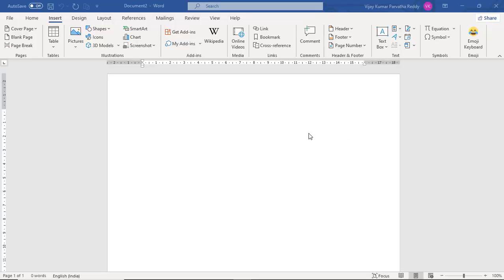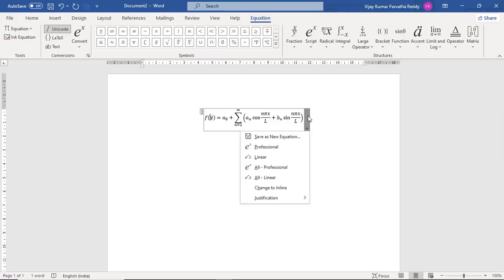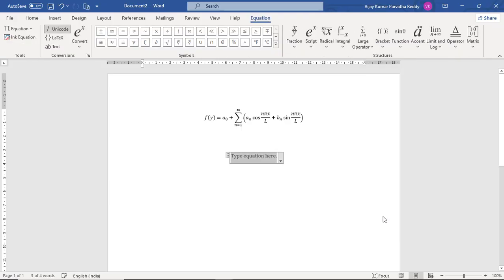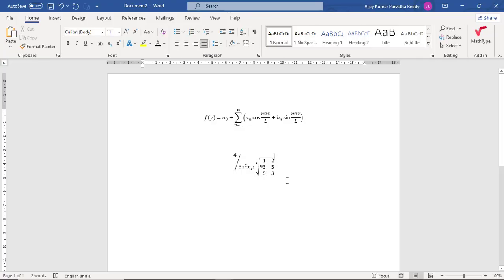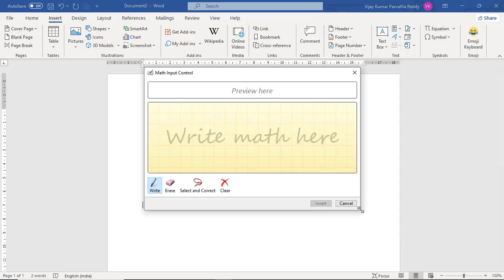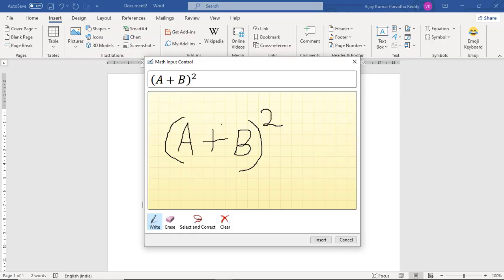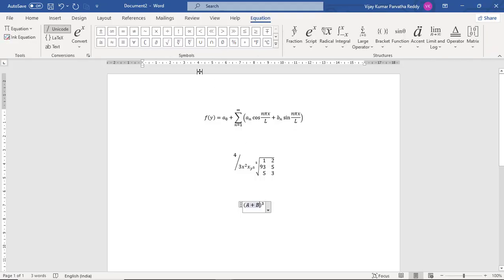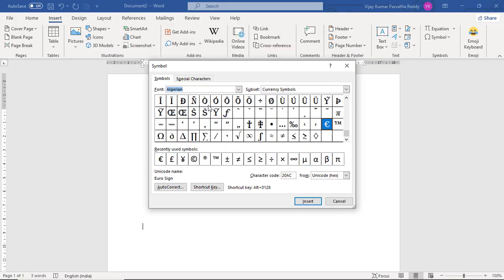how to insert equations and symbols in MS Word document - MS Office (MS Word) Full course -Lesson 29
React JS full course in Telugu

This video is part of Edusoft Learning Systems Computer software training in Telugu video series. This video explained by VIJAY KUMAR PARVATHAREDDY. This video explains about how to insert equations and symbols to word document.